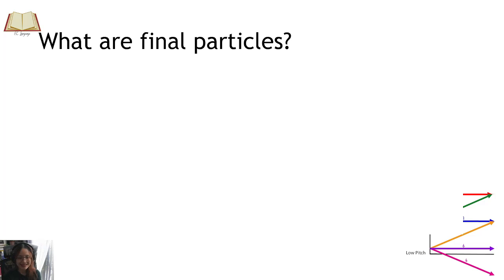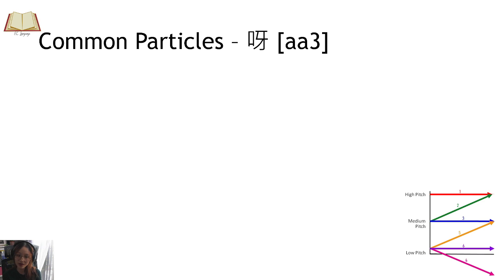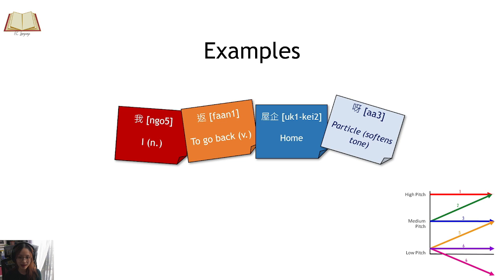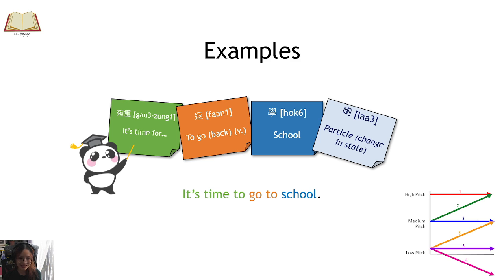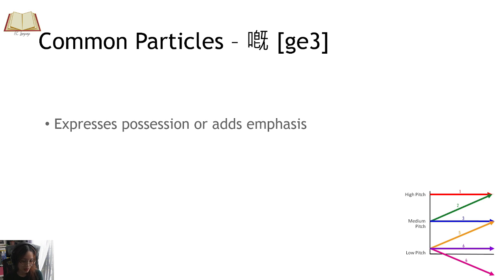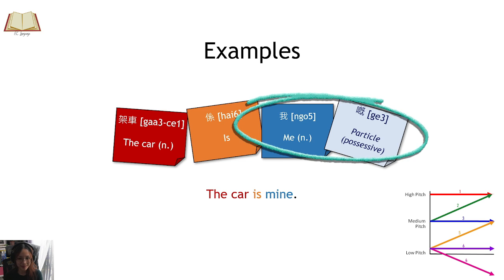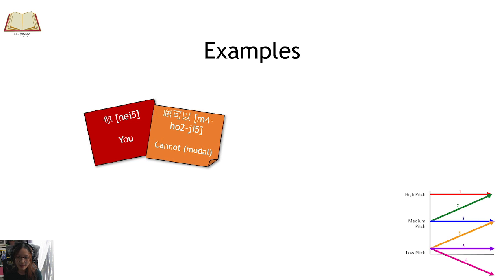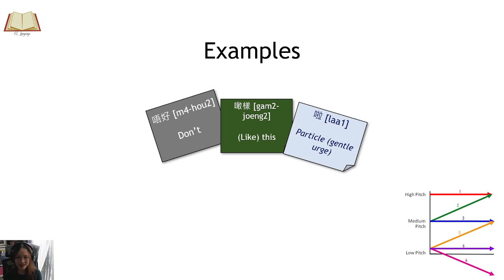Final Particles Part 1: Perfect Your Cantonese with Final Particles!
Hello everybody! Welcome back to my Basic Cantonese grammar course!

In today's lesson, the final particles covered are:
🪡呀 [aa3]
🪡喇 [laa3] / 嘞 [laak3]
🪡嘅 [ge3]
🪡喎 [wo3]
🪡啦 [laa1]

For more information about EC Language and to book personalised 1:1 lessons, please visit my

Subscribe to our Insider Insights plan for only $6.99 a month, where you get exclusive access to all of our English and Chinese grammar blogs, including blogs written to go along with these videos: